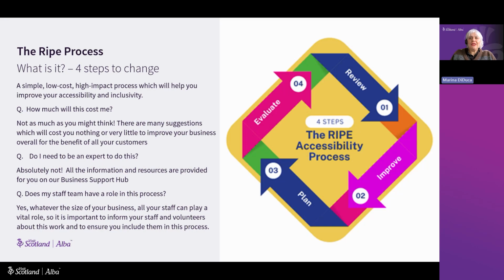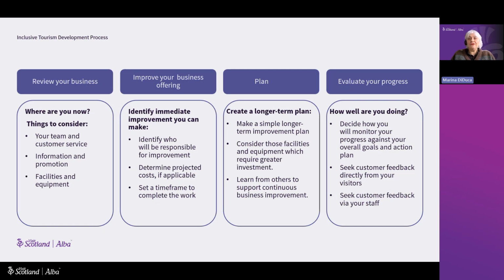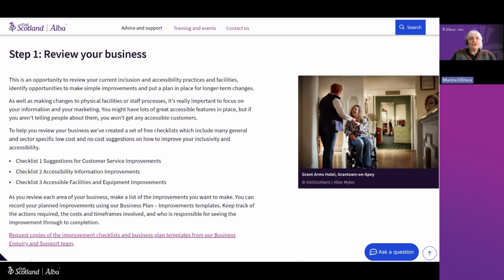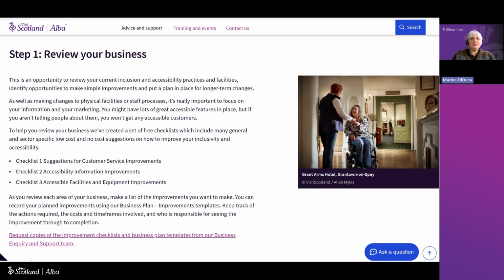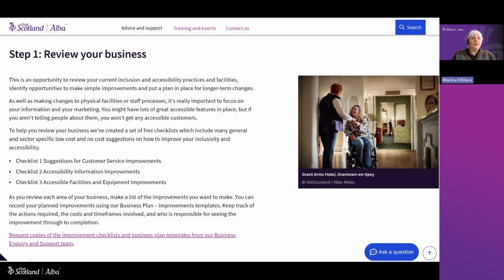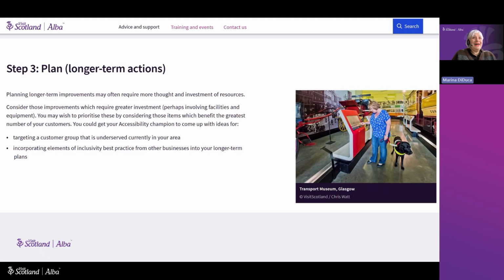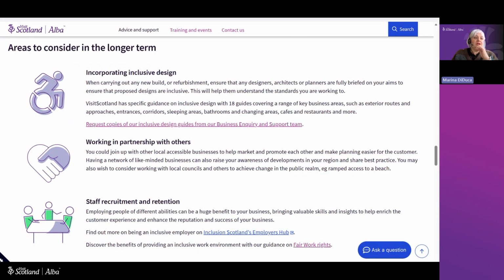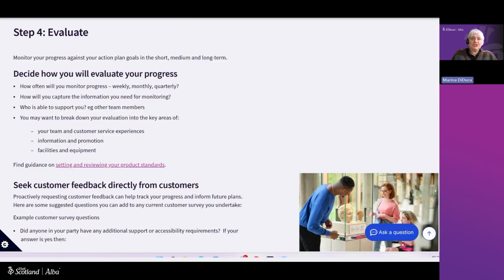VS Business Essentials Bitesize Webinars | Our 4 step inclusive tourism business improvement process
In this second VisitScotland Bitesize Essentials webinar on inclusive tourism, Inclusive Tourism Manger, Marina Di Duca takes you through VisitScotland’s 4 step process for improving the inclusivity of your tourism or events business.

The steps are: Review, Improve, Plan and Evaluate, or RIPE for short.

Marina gives you an overview of what is involved at each step, and the information and tools available on the VisitScotland Business Support Hub to help you.

Highlighting that you don’t need to be an expert on inclusivity to follow this process, Marina shares that many of the actions your business can take require little or no cost and still have a high impact. The importance of involving your staff or volunteers in the process is also stressed.

One reason for making your business more accessible and engaging with this process is that the accessible customer market has a huge value to Scotland, and Marina touches on some of the key facts and figures.

Find the 4 step process on the VisitScotland Business Support Hub